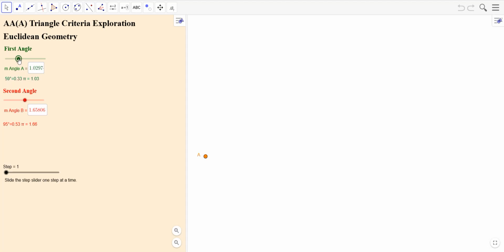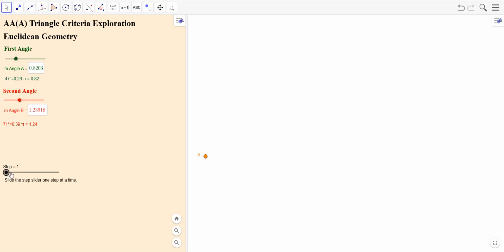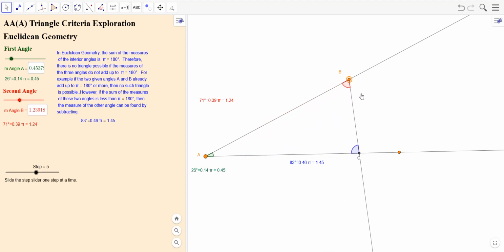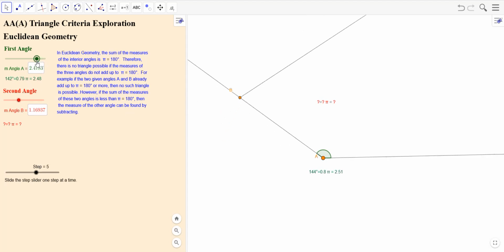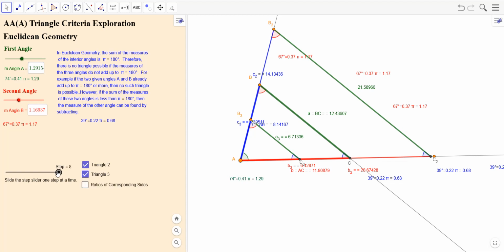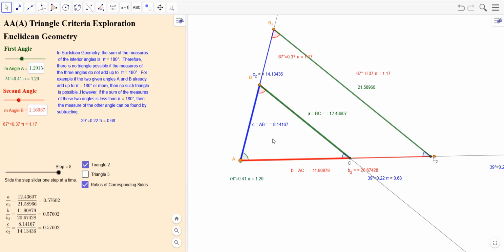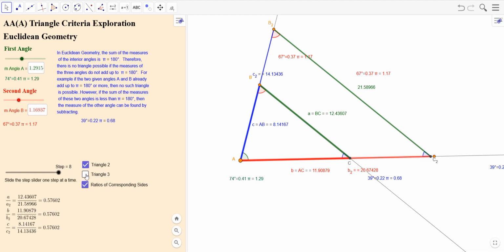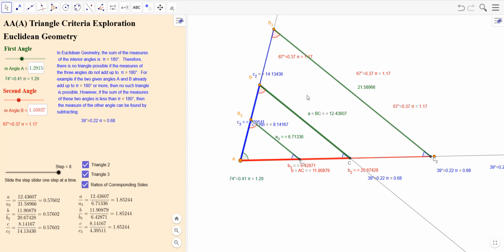Geometry 6.31 AAA Investigation in Euclidean Geometry